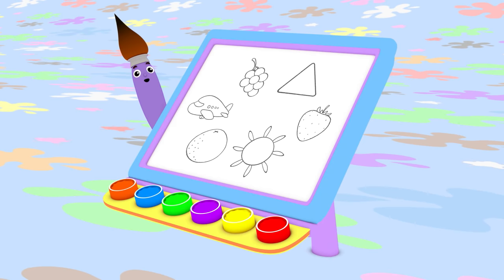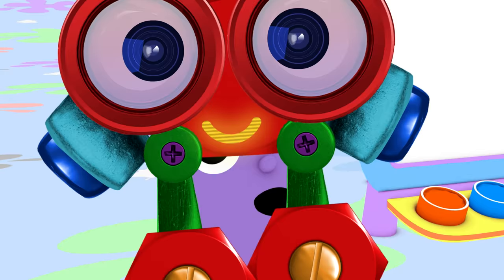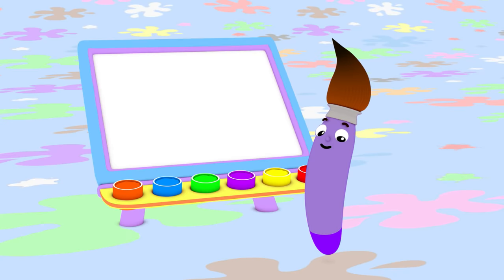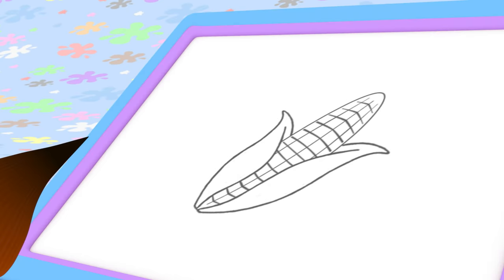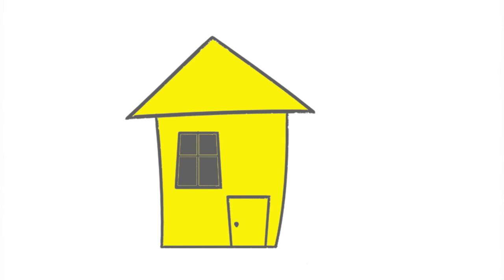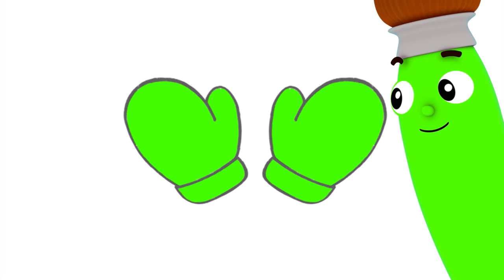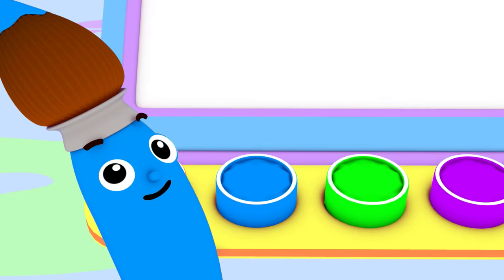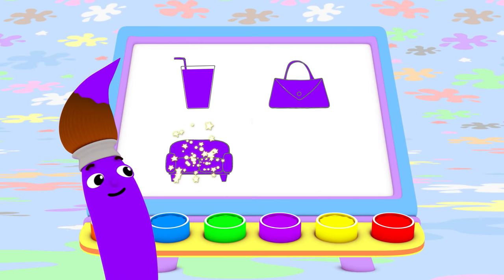Learn Colors with Petey Paintbrush | Early Learning Videos for Baby Brain Development & Education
Early Learning Videos with Colors for Babies Here on The First University Channel.

First University - Early Learning for Toddlers channel is about teaching your baby about animals sounds and names, all of the colors, music, alphabet & ABC's, vocabulary & first words and much more. we believe that educational content is important for child development and emotions from an early age. here at first university for toddlers, we have our loveable characters like Robi who teach about animals, learn about musical instruments with the Notkins, vocabulary with Sammy and eve, the alphabet with ABC galaxy and colors with Petey paintbrush.